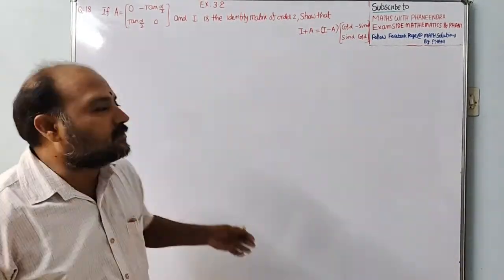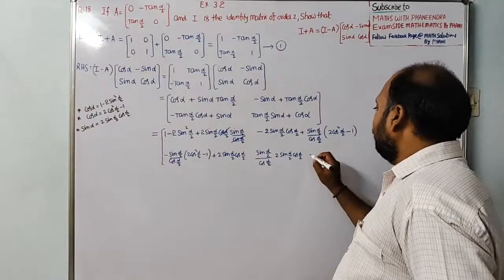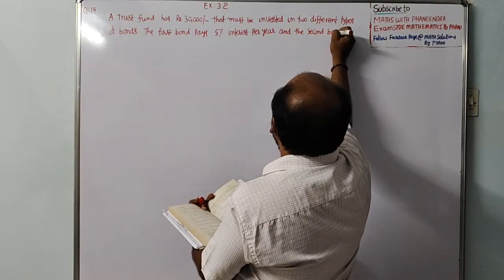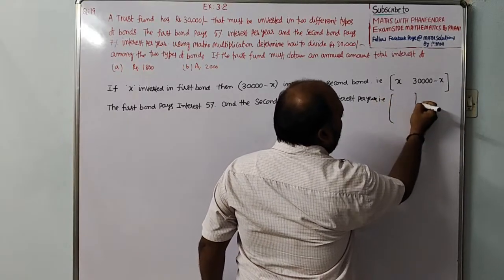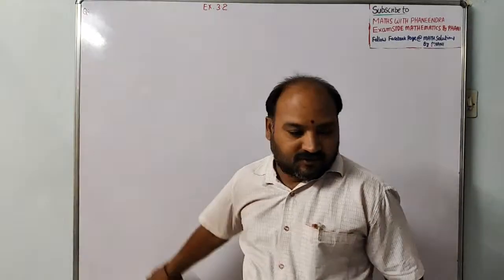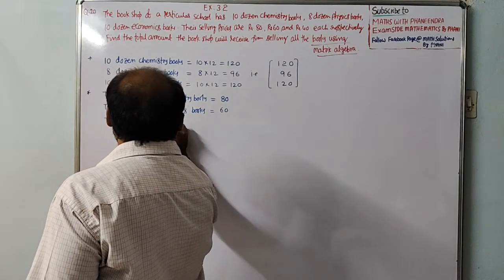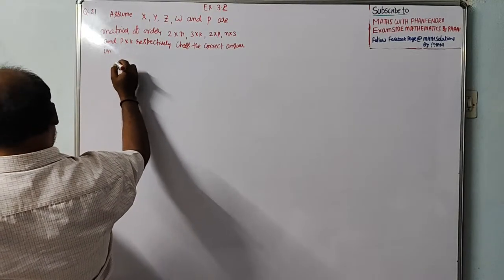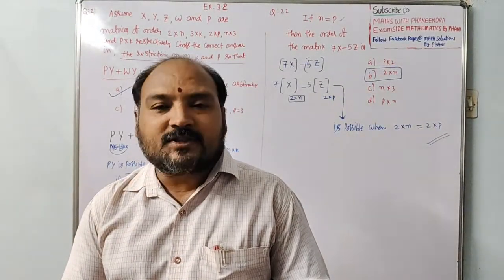MATRICES NCERT SOLUTIONS EX:3.2 Addition, Subtraction Multiplication Application of Matrices